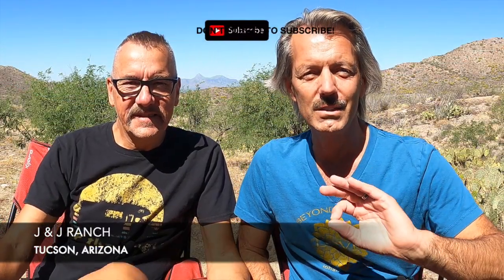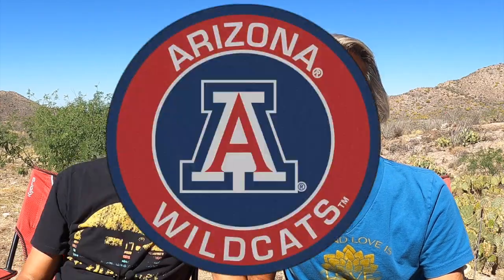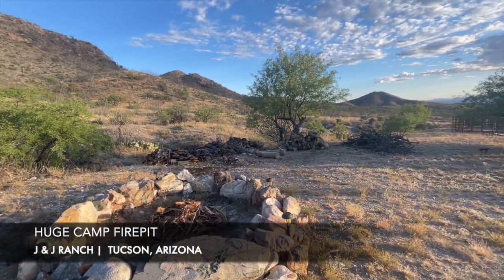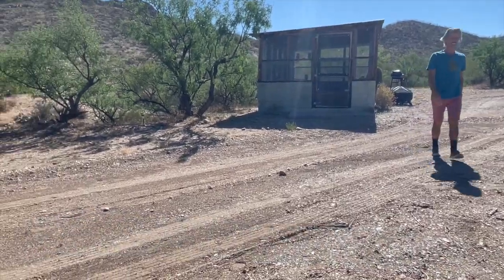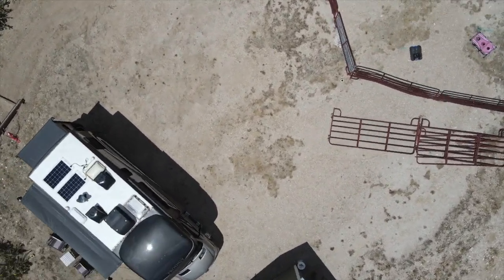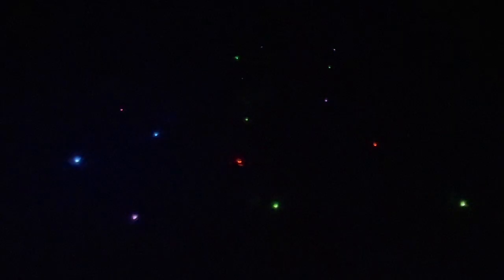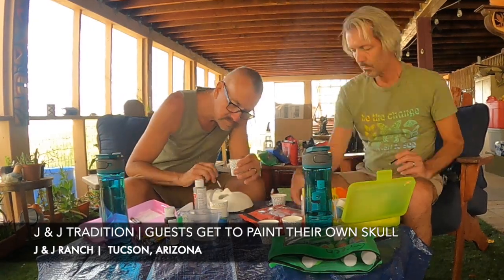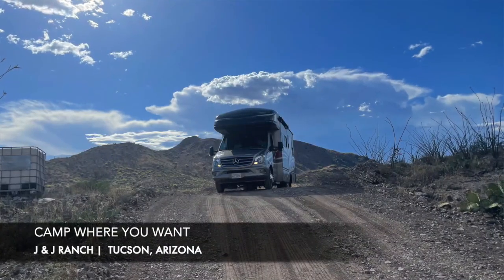J & J RANCH | TUCSON, ARIZONA | GAY CAMPGROUND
Our first stop on this summer's 4 month roadtrip, J & J Ranch in Tucson, Arizona. About 45 minutes from Downtown, this ranch is a world apart. In their first year of operation, this is a pristine area of the Sonoran Desert to camp in...ever paint a skull?
**CORRECTION: They have over 18.5 Acres! (Not 8.5!).

Do you RV? Join our Facebook Group, Gay Rv'ing!

Gay Campgrounds